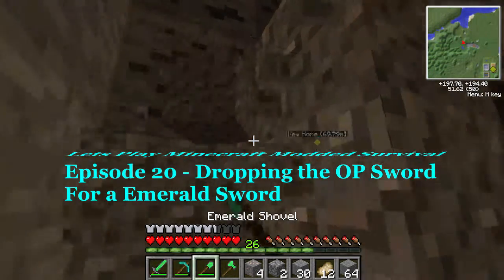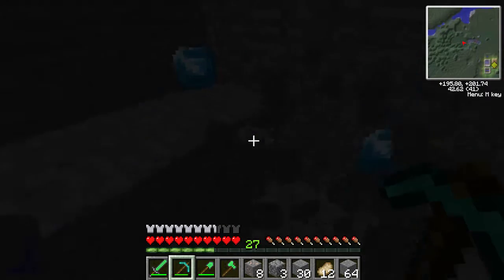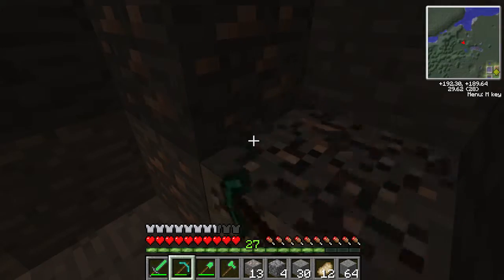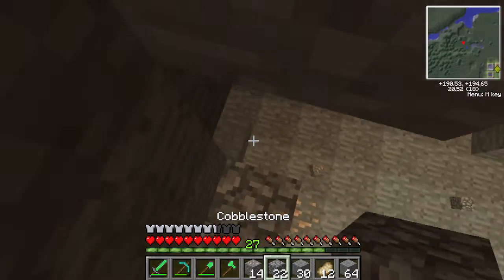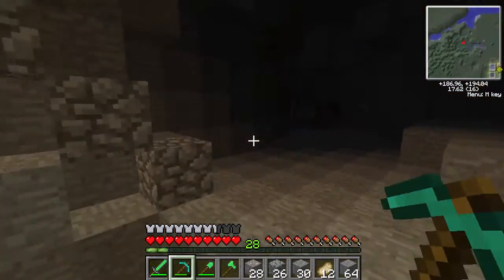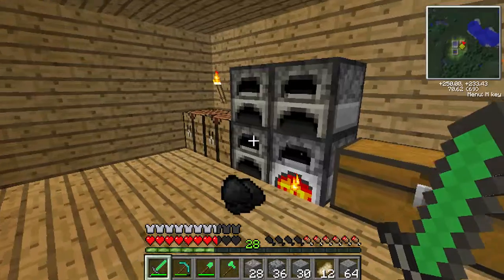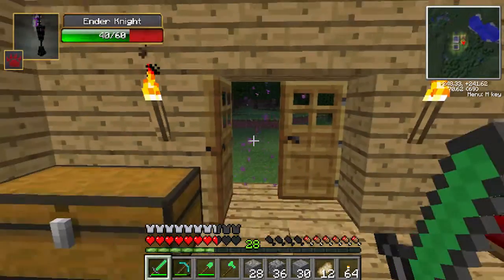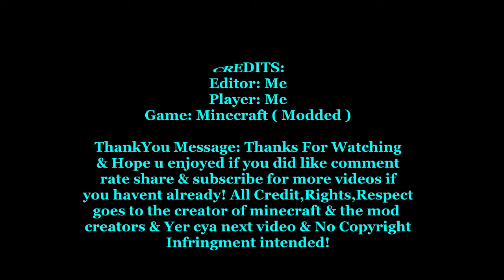Lets Play Minecraft Modded Survival Episode 20 -Dropping the OP Sword For a Emerald Sword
already! All credit,rights,respect goes to the creator of minecraft & Yer Below Are the mods I picked for this survival & All  Credit,Rights,Respect goes to the mod's creators so try them out to battle giant chickens & more awsome items & Yer No Copyright infringment intended!